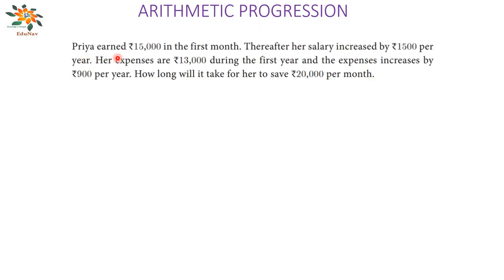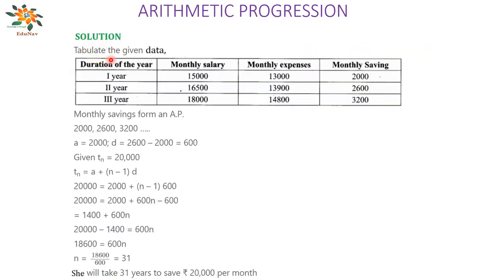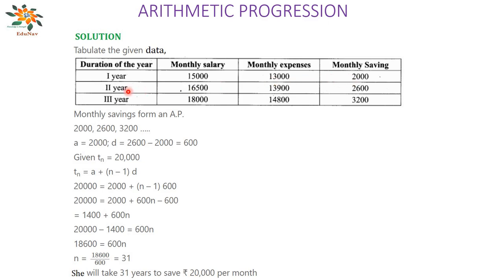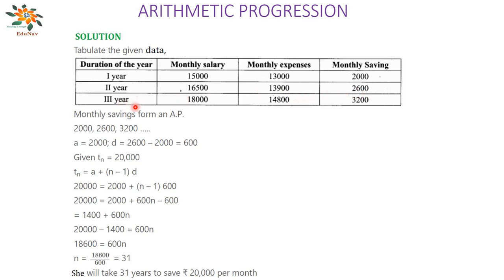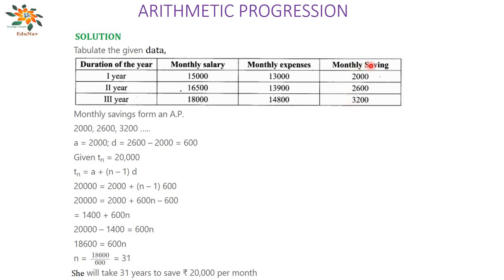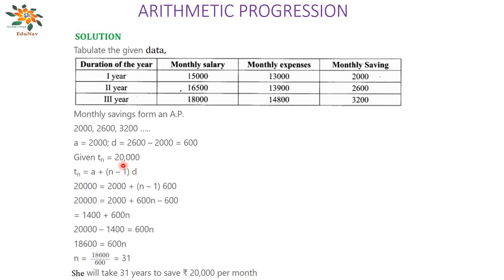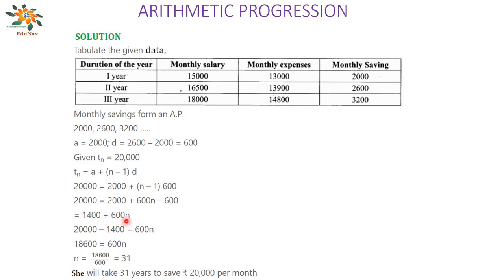35 Numbers and sequences Class X